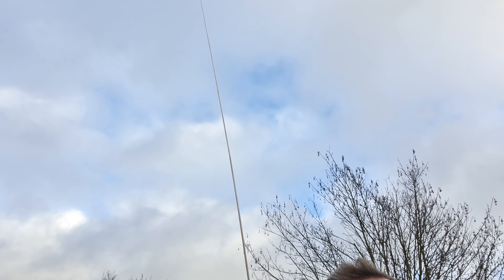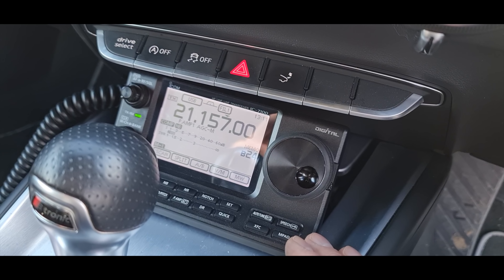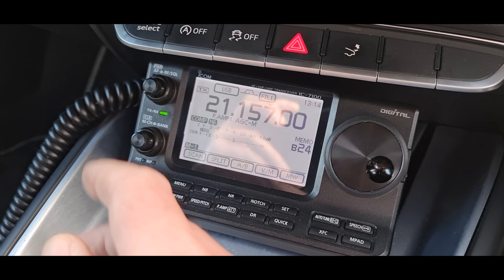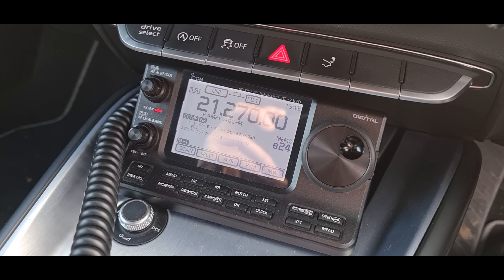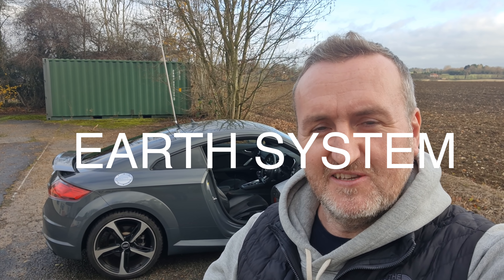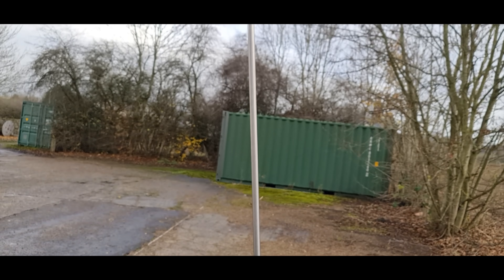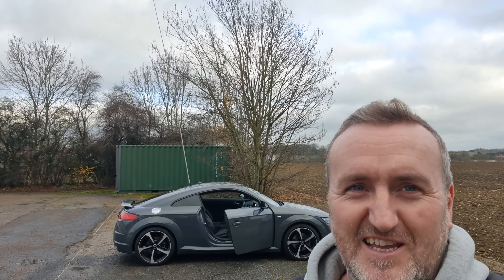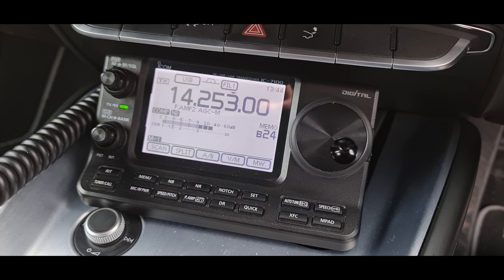WHY DOES MY MOBILE RADIO SETUP WORK SO WELL?!